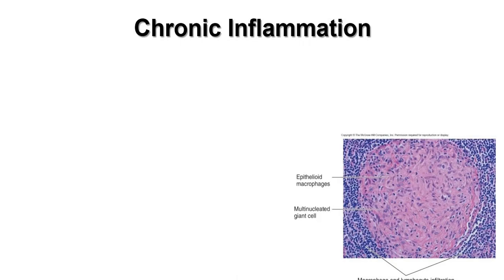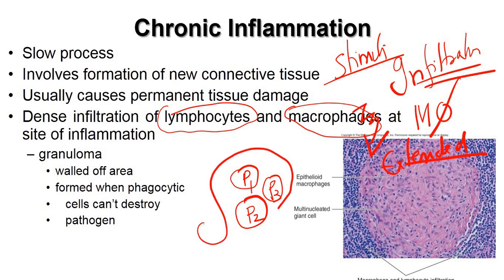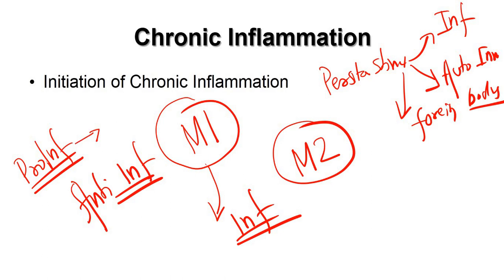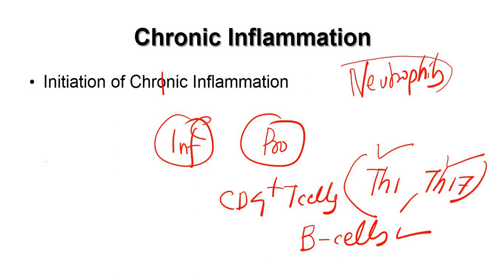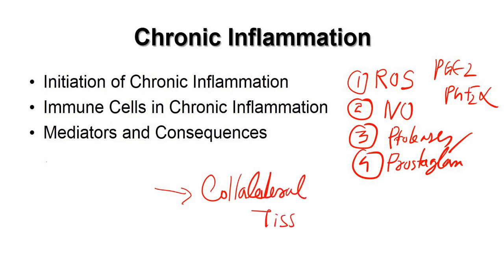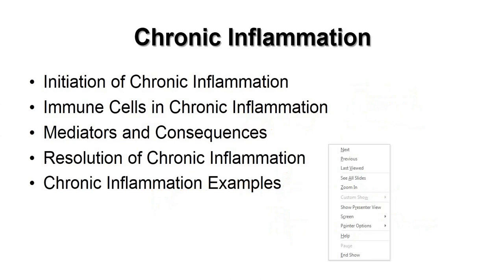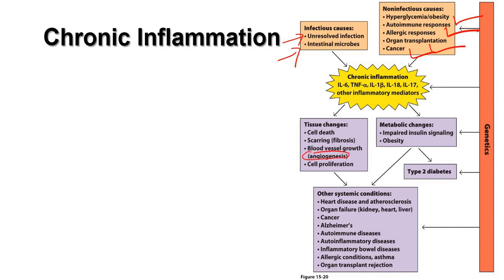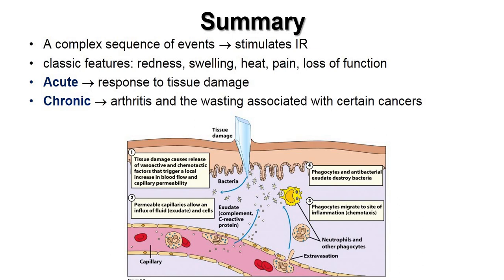OVERVIEW OF CHRONIC INFLAMMATION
Discover the fascinating world of chronic inflammation on Dr. Raktim's Biology YouTube channel! Join us as we delve into the intricacies of this prolonged immune response, exploring its origins, triggers, and the critical role it plays in chronic diseases like arthritis, atherosclerosis, and cancer. Don't miss out on this insightful video that sheds light on the hidden complexities of chronic inflammation.